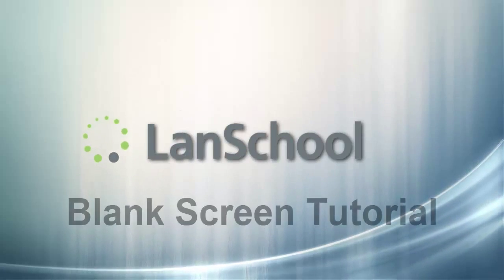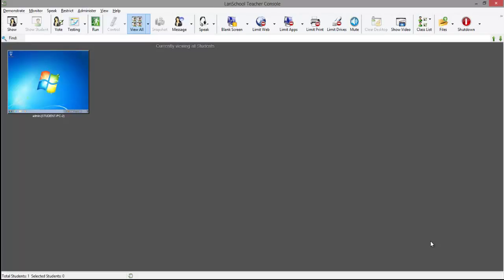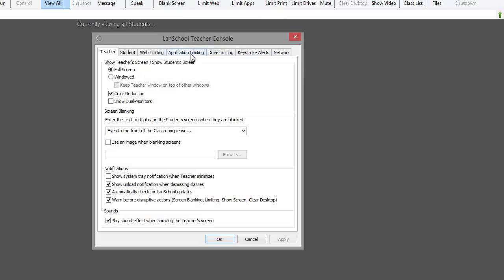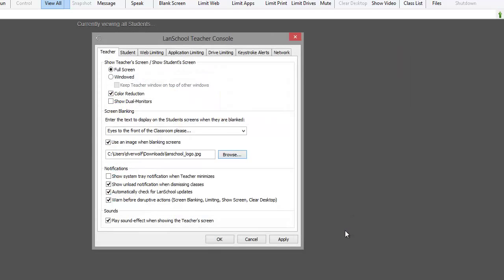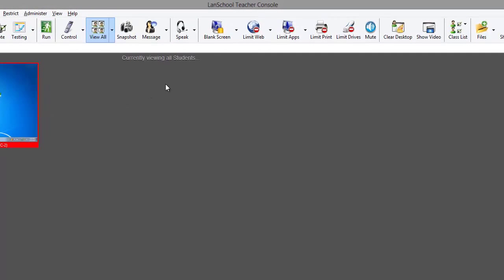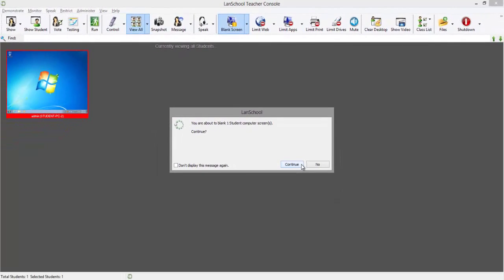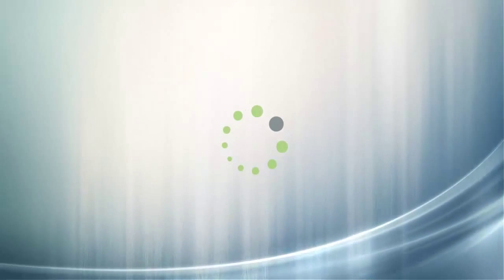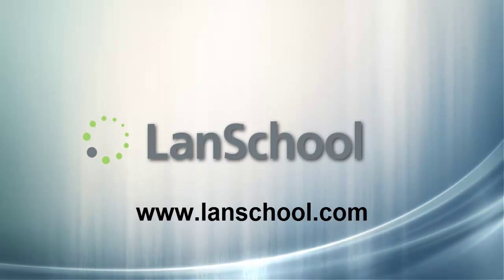LanSchool Tutorial - Blank Screens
This tutorial will demonstrate how to use LanSchool to blank a student's computer screen in an effort to attract their attention away from their machine and allow them to focus on what's happening in the classroom.

For more tutorials like this and other methods of support, please visit our